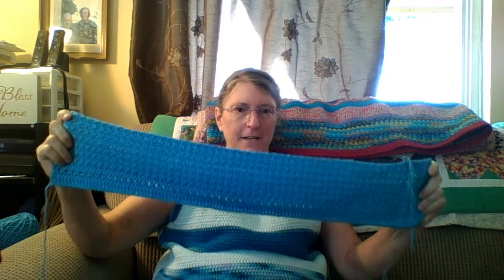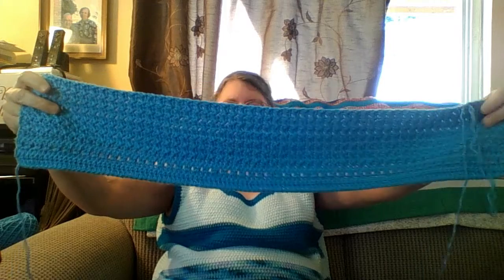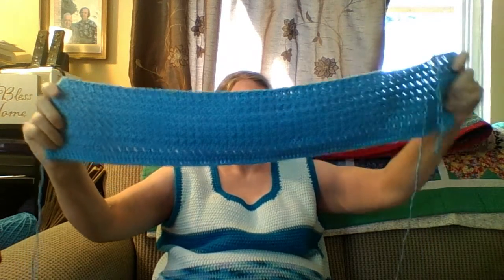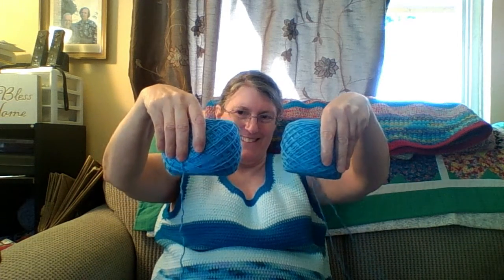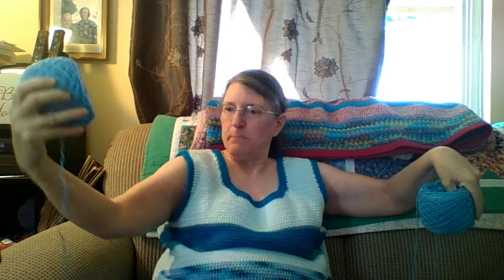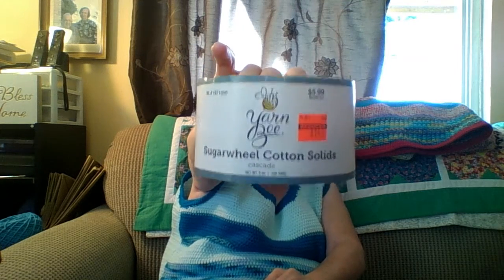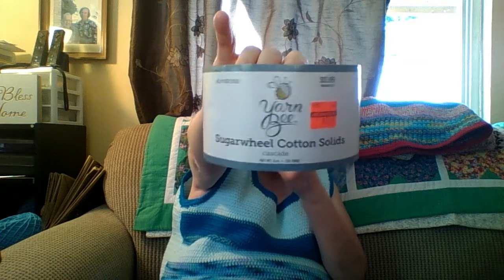WIP I Had To Frog almost To The Beginning